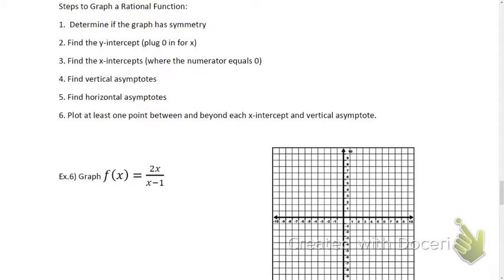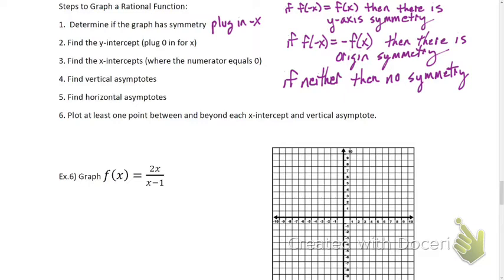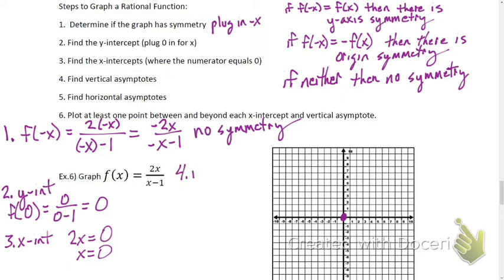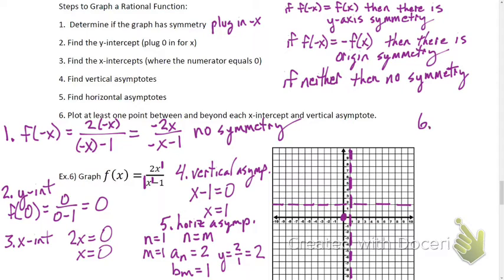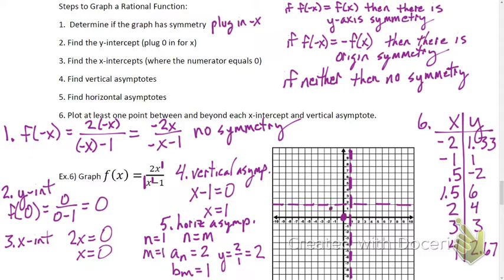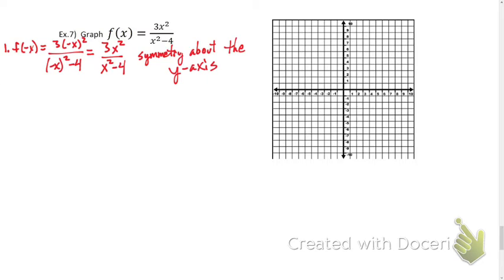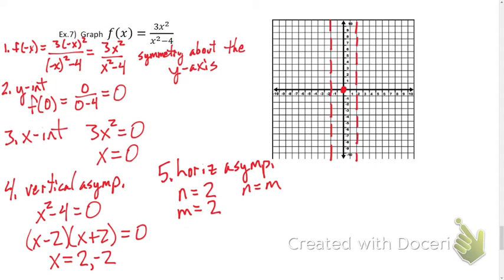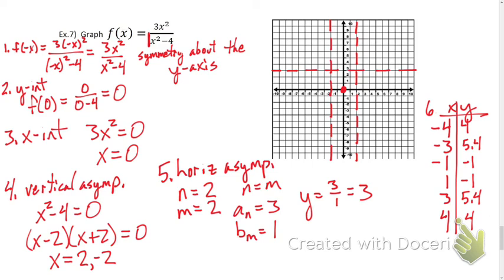1/14/22 3.5c graphing rational functions